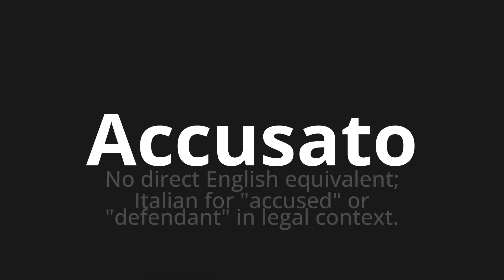How to pronounce Accusato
Master the Pronunciation of 'Accusato Which means accused' - which means : No Direct English equivalent;Italian for "Accused" or "Defendant" in Legal Context. 📝 with @PizzaPronunciation 🎓🗣️ - [Your Guide to Italian]

Learn to pronounce 'Accusato' perfectly in Italian with our easy and engaging tutorial by @PizzaPronunciation! 📖📽️ In this comprehensive video, we provide you with native speaker examples 🗣️👂 and phonetic breakdowns 🎵 to ensure you get the pronunciation just right.

How to say Accused in Italian